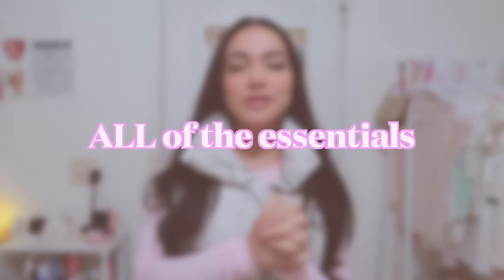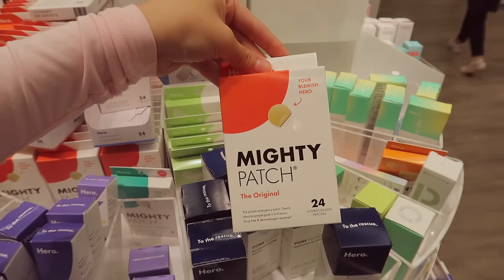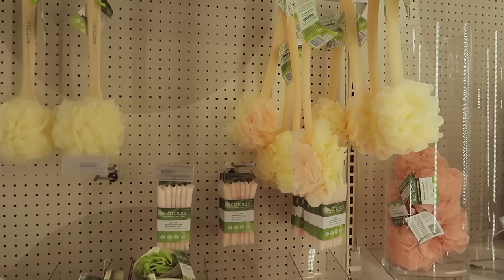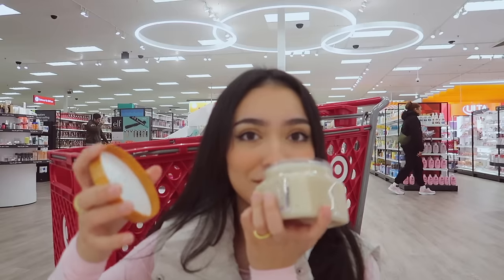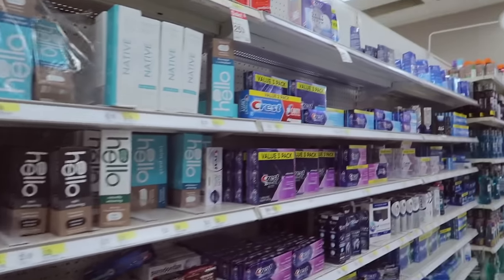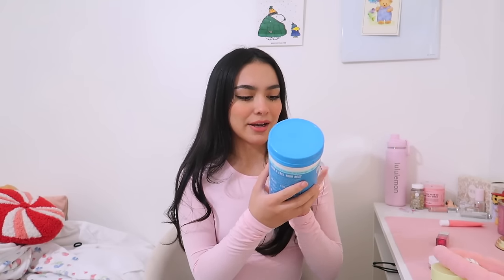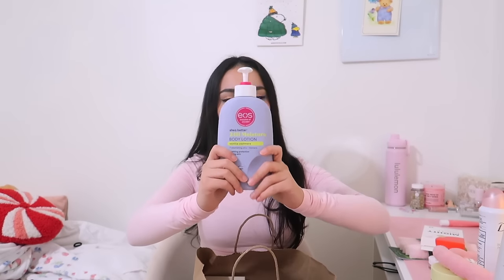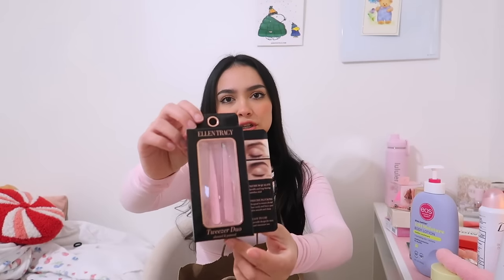let's go self care shopping at target!